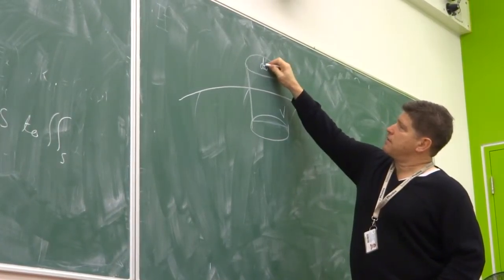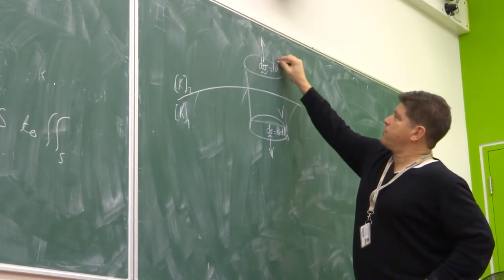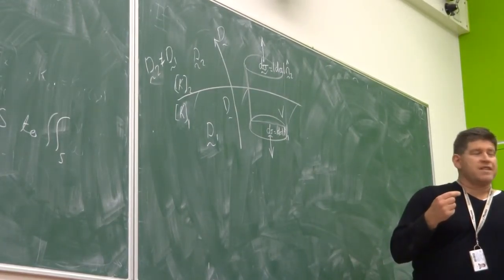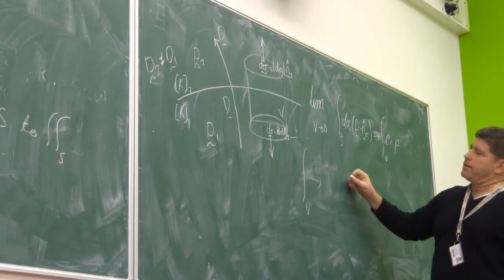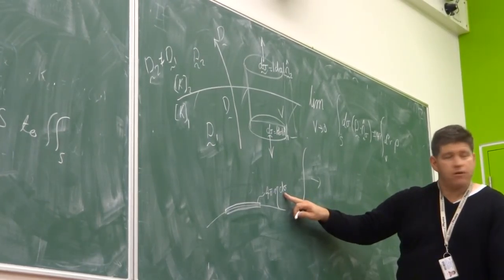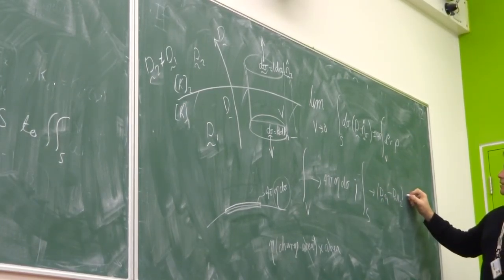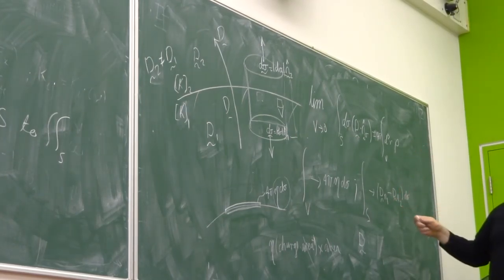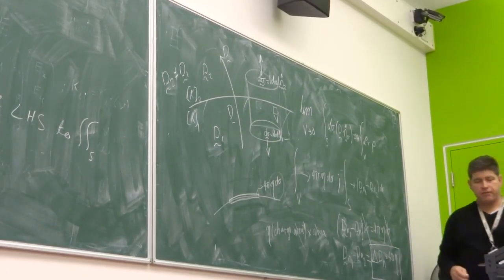05.02.13 Microwave and Optical Lecture: 5/7